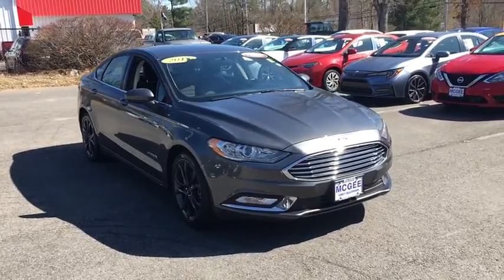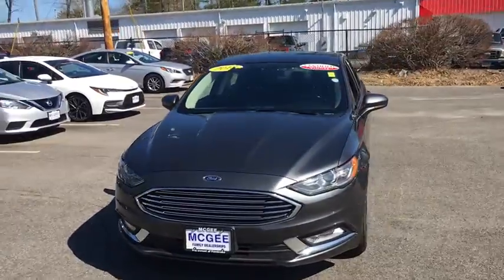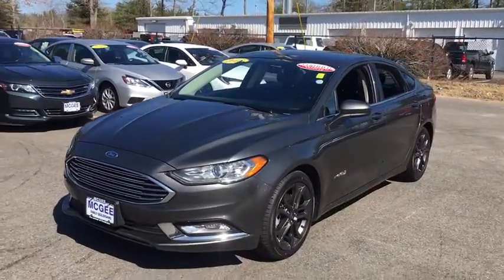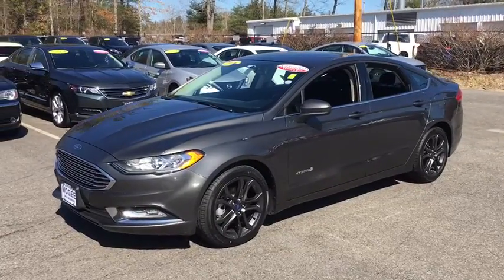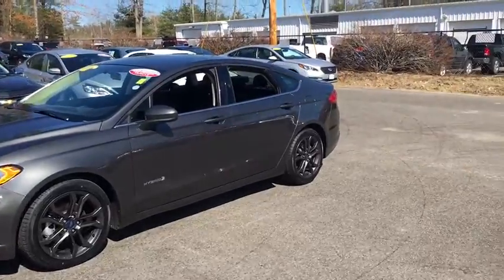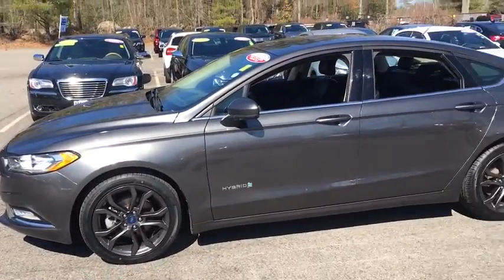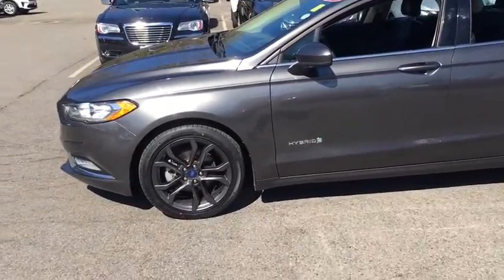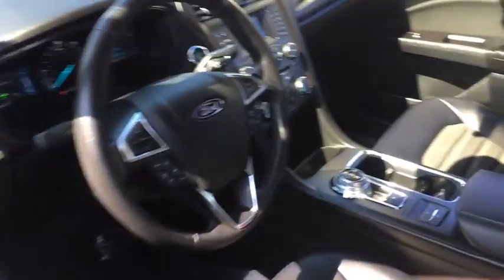2018 Ford Fusion Hybrid Plymouth, Marshfield, Pembroke, Weymouth, and Brockton, MA IC8152P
Magnetic Metallic Used 2018 Ford Fusion Hybrid available in Plymouth, Massachusetts at McGee Preowned Superstore. Servicing the Marshfield, Pembroke, Weymouth, and Brockton, MA area.
2018 Ford Fusion Hybrid SE FWD - Stock#: IC8152P - VIN#: 3FA6P0LU4JR248764

: 2018 Ford Fusion Hybrid SE - McGee 136 Point Certified Inspection. REDUCED FROM $18,611! FUEL EFFICIENT 41 MPG Hwy/43 MPG City! Keyless Start, Onboard Communications System, CD Player, Brake Actuated Limited Slip Differential, Smart Device Integration CLICK ME! KEY FEATURES INCLUDE: Back-Up Camera, Hybrid, Satellite Radio, iPod/MP3 Input, Keyless Start, Dual Zone A/C, Smart Device Integration MP3 Player, Keyless Entry, Remote Trunk Release, Child Safety Locks, Steering Wheel Controls. OPTION PACKAGES: EQUIPMENT GROUP 601A: Fusion SE Hybrid Appearance Package, Leather-Wrapped Steering Wheel, Wheels: 18 Magnetic-Painted Aluminum, Tires: 18, Rear Spoiler, Halogen Fog Lamps, bright chrome trim w/black bezel, WHEELS: 18 MAGNETIC-PAINTED ALUMINUM. Ford SE with Magnetic Metallic exterior and Ebony interior features a 4 Cylinder Engine with 188 HP at 6000 RPM*. Clean Autocheck Report! Autocheck 1 Owner, Remainder of Drivetrain Warranty EXPERTS ARE SAYING: TheCarConnection.com's review says Brake blending is excellent; Ford and Toyota have the most experience in combining regenerative and friction braking of any hybrid makers, and it shows in largely seamless transitions.. Great Gas Mileage: 43 MPG City. AFFORDABILITY: Was $18,611. WHY BUY FROM US: Here at McGee Pre-Owned Superstore, Customer Service is our #1 priority. The McGee Family Dealerships have been serving the South Shore for over 40 years and we would love to make you part of our family. When you purchase your pre-owned vehicle from McGee, it's a personal transaction between our family and yours. We understand our customers are our reason for being in business. Feel free to set up a test drive or discuss your options with our friendly sales staff - Call, Click or Visit! Please confirm the accuracy of the included equipment by calling us prior to purchase. Tax, title, registration and $498 Doc fee Extra.